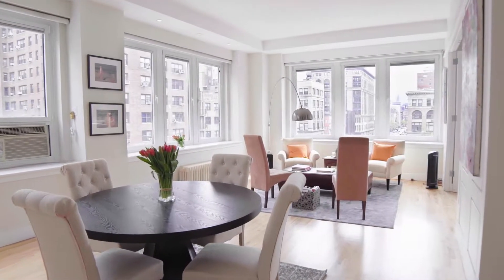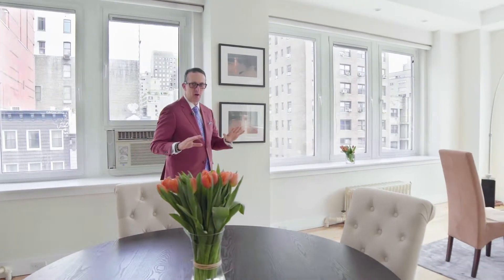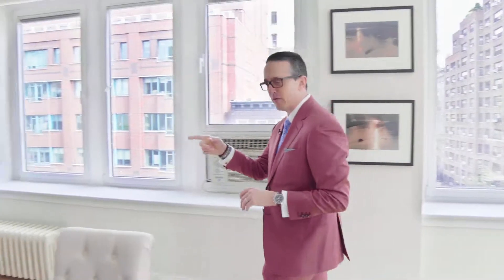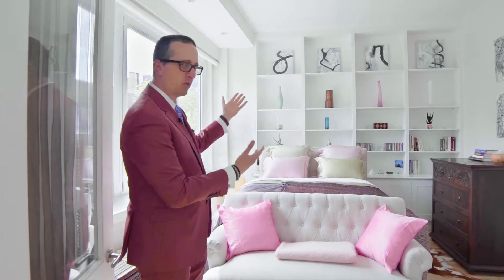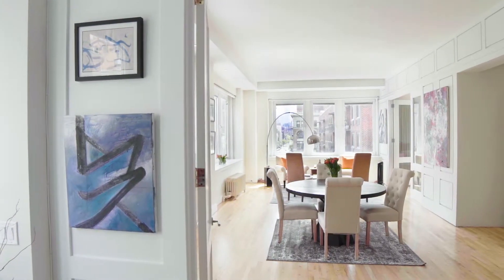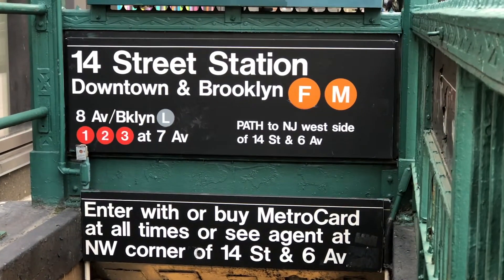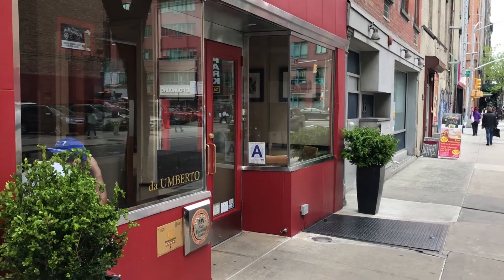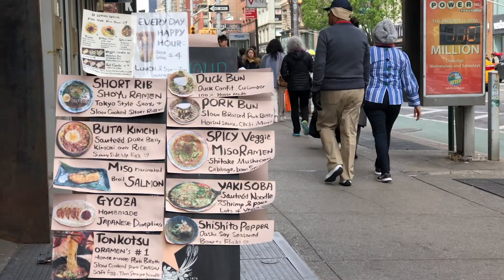575 Sixth Avenue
STUNNING CHELSEA LOFT!  Don't miss out on this one-of-a-kind 2-bedroom, 2-bath sunny, beautifully renovated loft in the heart of Chelsea and just blocks away from Union Square, the Village, and the Flatiron district.
This spacious and dramatic corner apartment has lofty, 10+ foot ceilings, charming exposed brick and an open and airy layout with over-sized windows lining the walls of each room.  The double-sized, combined living and dining room boasts quintessential city views to the south and east, filling the apartment with beautiful light and views of the Freedom Tower. There are excellent closets throughout the home and both bedrooms are generous in size and have excellent light. The kitchen has stainless steel appliances including a dishwasher, crisp white shaker-style cabinets and tiled backsplash.
The 2-full baths are fully renovated with the master bath boasting a deep-soaking Jacuzzi tub and the 2nd bath, a standing shower.  With no stone left unturned, this mint-condition, gorgeous home even has a washer/dryer.
575 Sixth Avenue is a well-maintained, intimate coop with just 16 units and 9 floors built at the turn-of-the-century. Building amenities include a roof deck with open city views, bike storage, building storage, and elevator. Located just two blocks from the famed Farmers Market and Union Square and close proximity to Whole Foods, the Hudson River Parks and the Highline, shopping, restaurants and transportation. Move right in to your downtown, dream home!